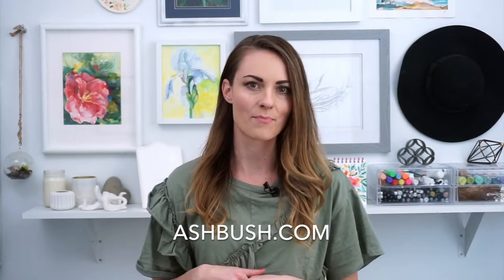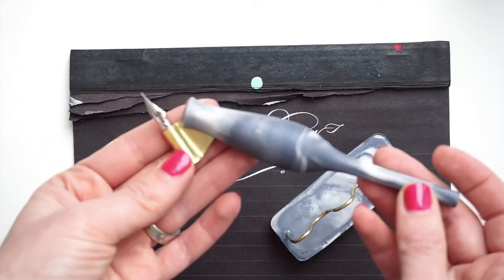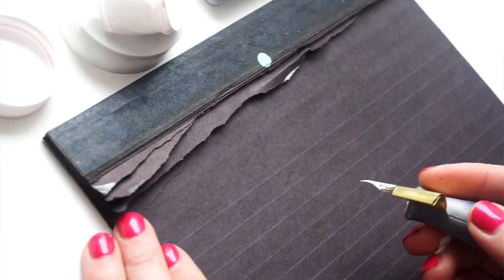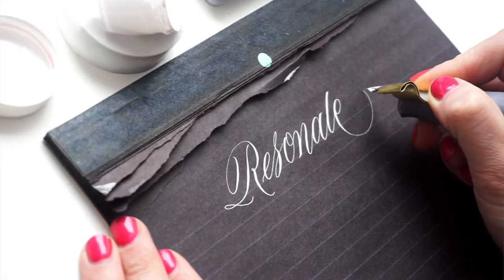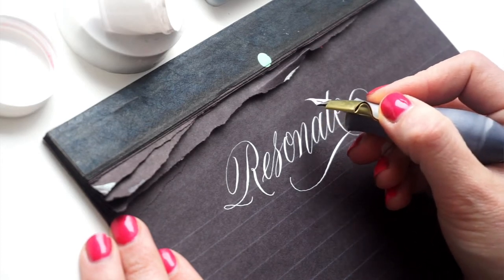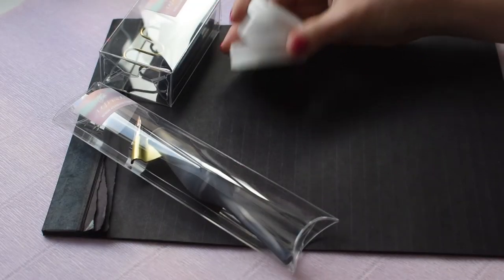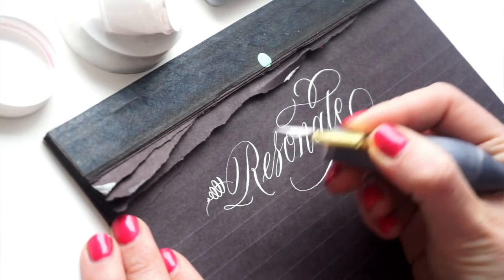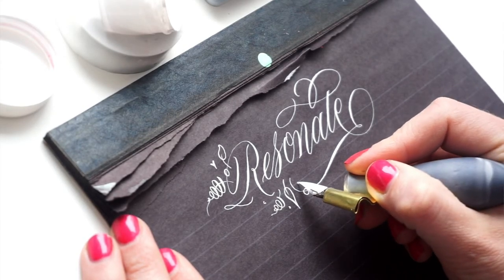Resonate Oblique Pen Holder Review from Ash Bush